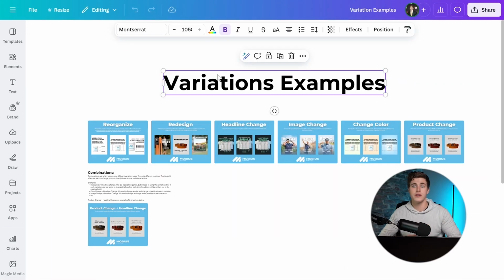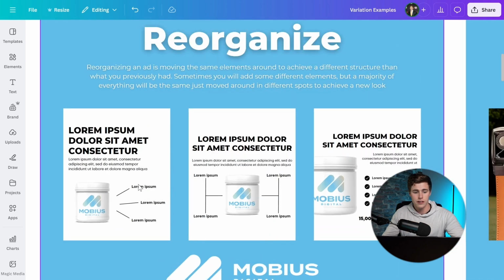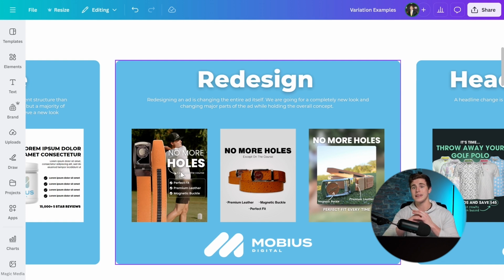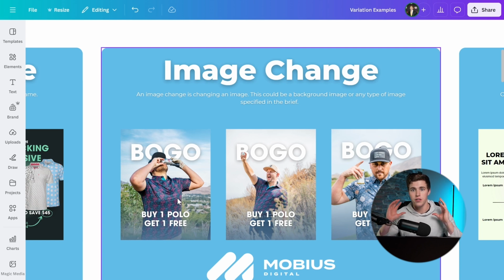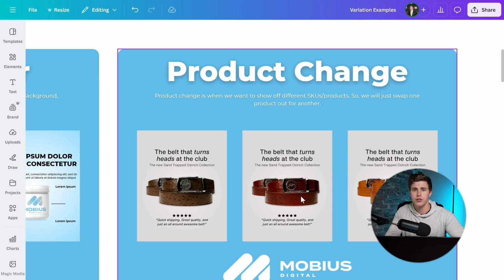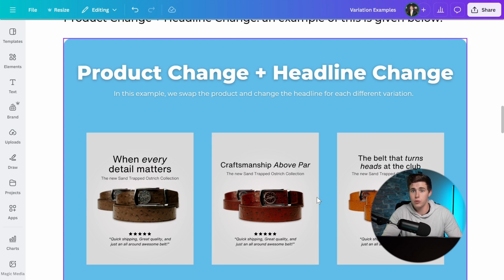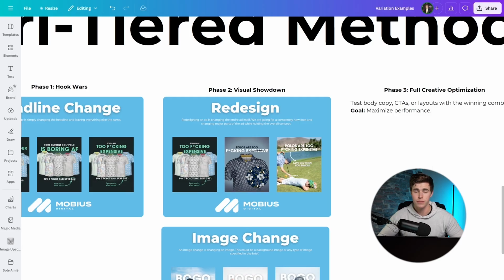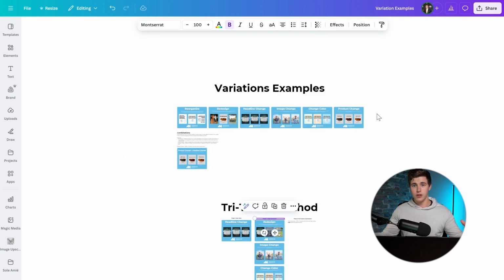📊 Facebook Ad Strategies | Face Cam Video | Edited with After Effects & Premiere Pro 🎬🚀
👉 Check out this marketing strategy video I edited!

Featuring face cam shots to explain key insights for boosting business growth! 📈 Using After Effects, Premiere Pro, and Photoshop, I brought this informative content to life with dynamic editing.

🎥 Need professional video editing for your marketing content?
I specialize in creating engaging videos that highlight your message and resonate with your audience.

💡 Looking to enhance your marketing strategy with video?
👉 Let’s collaborate and bring your vision to life!